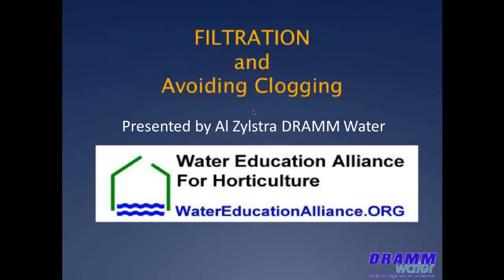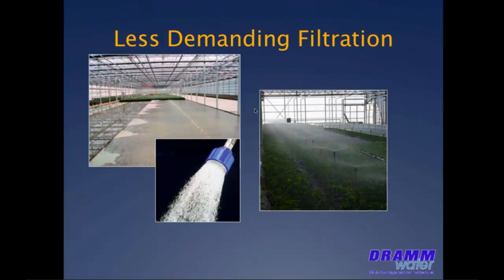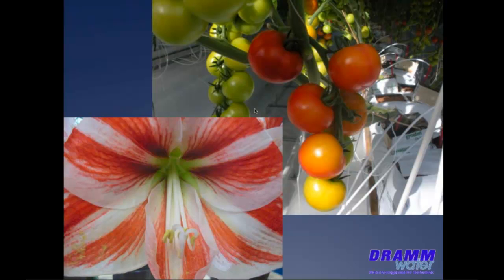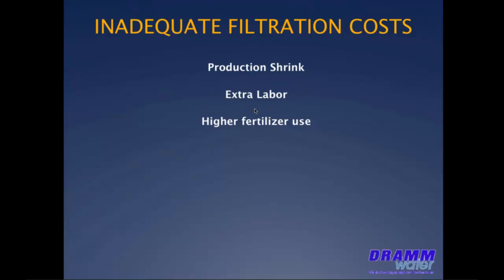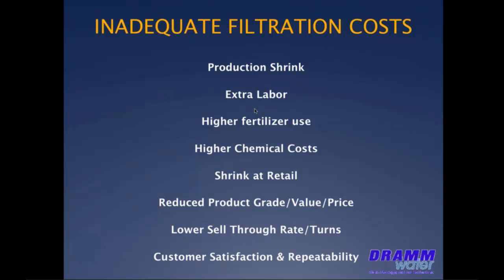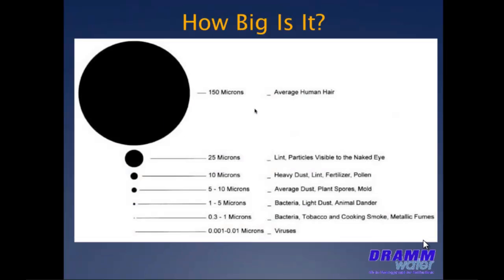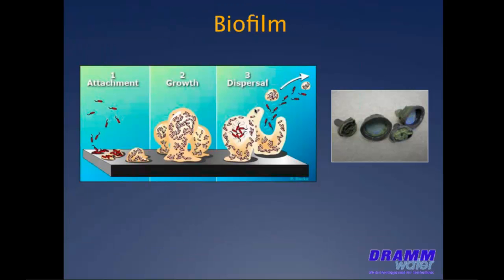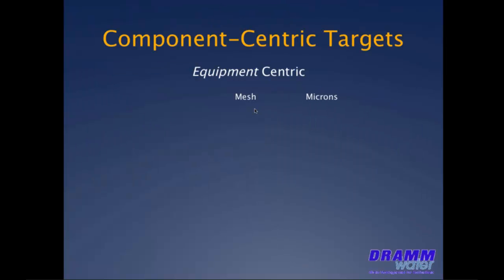1 Filtration and avoiding clogging of irrigation: adequate and inadeaquate filtration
Al Zylstra from DRAMM Water Co. discussed the characteristics of adequate and inadequate filtration systems and provided important parameters to select filtration systems.

This presentation is part of the education program to promote water conservation co-sponsored by the Water Education Alliance for Horticulture (a collaborative program hosted by the University of Florida with industry partners), OFA - The Association of Horticulture Professionals, and the Florida Nursery Growers and Landscape Association (FNGLA).